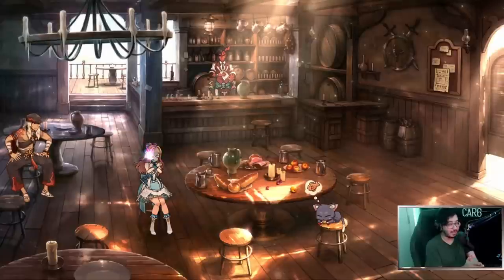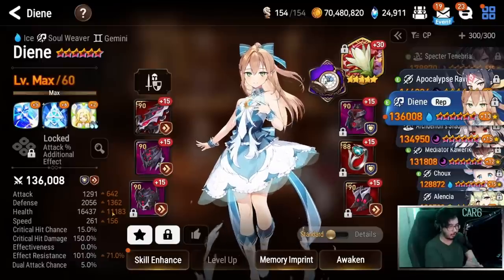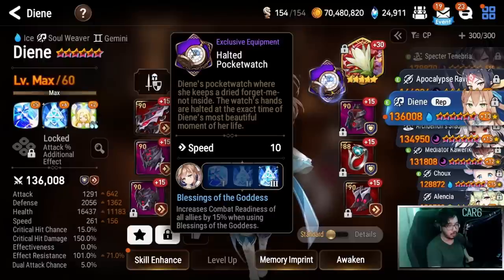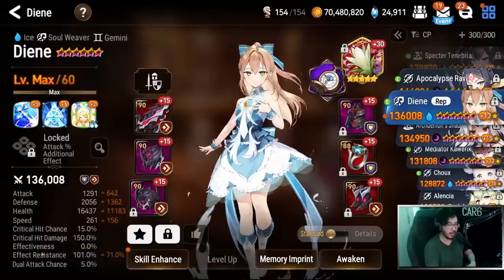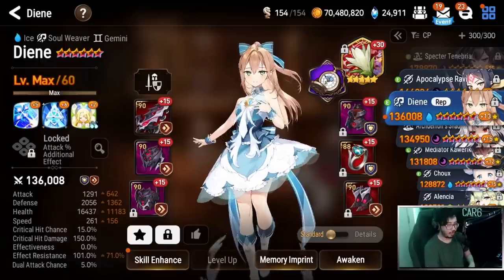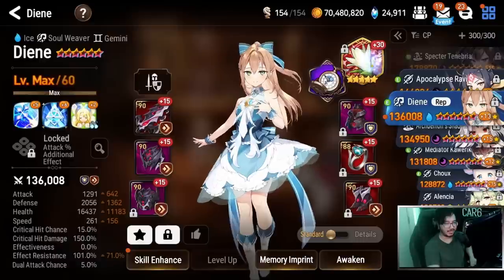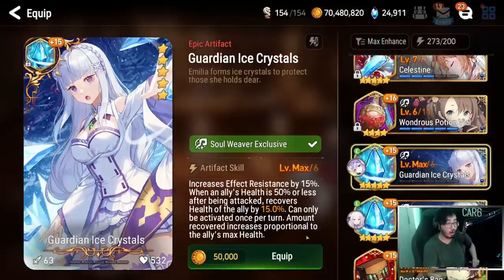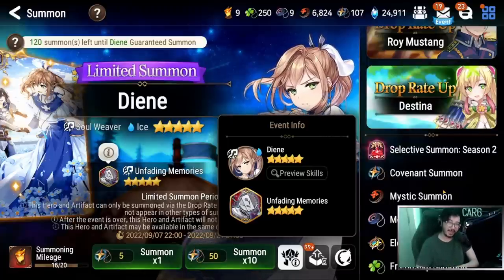Diene HONEST Review! (Build/Mola/Artifact) [Epic Seven Guide 2022]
Hey everyone, Diene is back and better then ever before - Car dives into why Diene is dominating the meta with his HONEST take on why she may just be the best soulweaver in the game right now and very much worth your pulls - Check in to see the best builds, skill guide, and a complete overview of artifacts you can use on her!!

(Starting 3PM CST Most Days!)